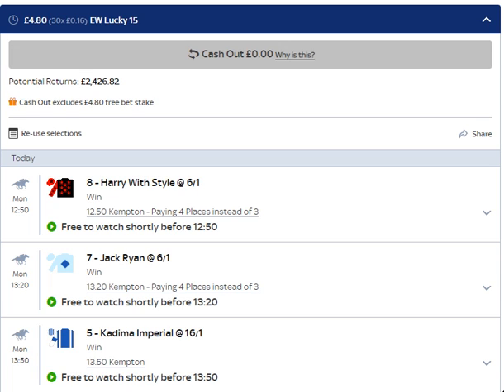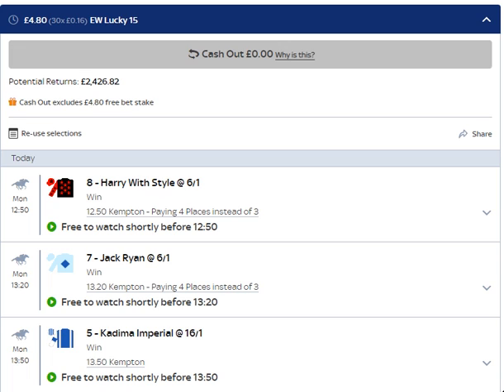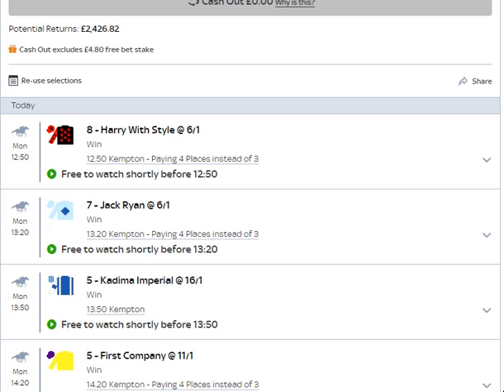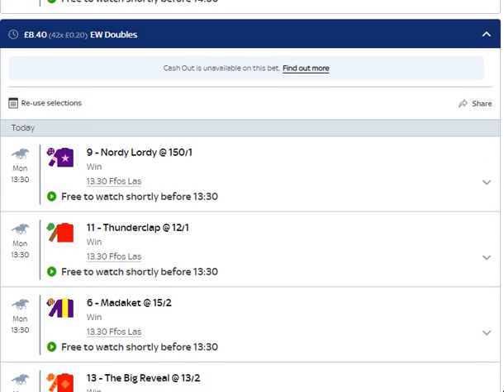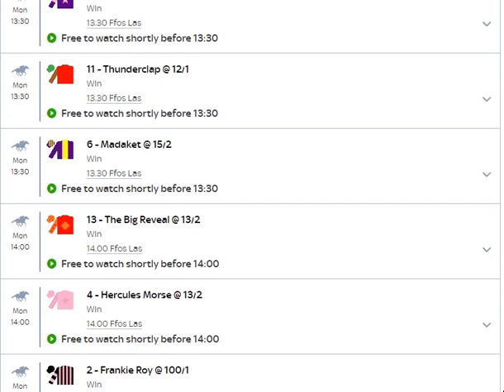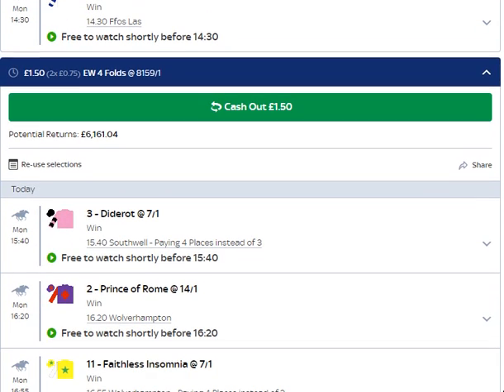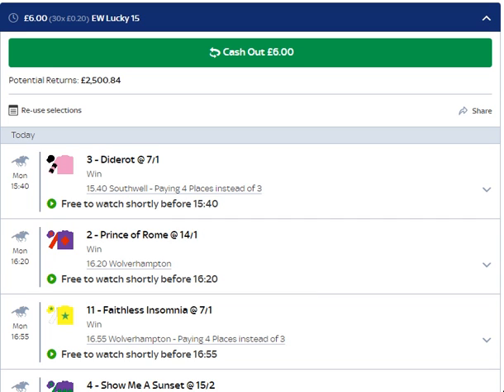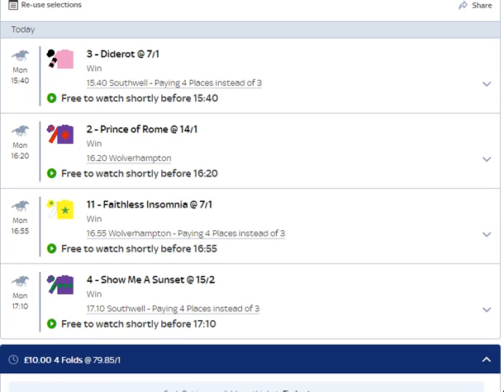E.W Lucky 15 Tips & Doubles & Trebles | Free Racing Tips | 125/1 & 150/1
Todays horse racing tips are for Kempton, Wolverhampton, Ffos Las and Southwell races.

These horse racing selections are chosen, as always, by using past and recent form of the horses, I take into account their past and current handicap marks and use the racing post ratings to see if the horse is in form or heading into form.

I also look at the previous years race to see if a particular trainer likes to target the race or if there is a previous winner from last year in this years race and also draw bias is a big influence in my selections.

When choosing my bets for subscribers and non-subscribers, I try to recommend using Skybet whenever possible because they offer extra place races but unfortunately, you don't get BOG (Best odds guaranteed) in these races.

From the 15th of October 2022 I will no longer be taking the price because Itend to find that Skybet go short the night before and in my opinion, the prices are normally bigger the following day once the markets have settled down.

I provide a wide range of selections for bets such as; Lucky 15's, 31's and 63, Heinz bets, E.W doubles, trebles and also forecasts and tricasts for big handicap races.

Here's a little bit about me...

Hi, I'm Charlie Winters.  Around 20 years ago I used to write for a horse racing magazine called 'Horse Talk Magazine'.

This magazine, as far as I know, no longer exists.

It was a small, subscription only pdf download that was fccused on the keener racing going public that were interested in draw biases, insider knowledge, big races and betting strategies.

My freelance job was to interview by telephone, horse racing trainers.

I used to get the trainers talking their horses (which they enjoy) and then get further into the quirks and preference of 5 of their main horses in the stable.

I would then ask for a dark horse that had never ran before for subscribers to look out for.

There were many trainers I inteviewed including: Clive Brittain, Noel Chance, Gerard Butler, Oliver Sherwood (Warren Greatrex, Oliver Sherwood head lad at the time),  Ralph Beckett, there were loads more tbut they are the ones off the top of my head.

My Service...

I look to provide winning horse racing tips at tasty prices so followers can make a profit.

Primarily, my tips will be for either an e.w lucky 15, 31, or 63. Win selections may also be provided but are more of a rarity.

These selections are chosen in a variety of ways, but essentially, they are what I believe to be of good value, capable of better than what they've been showing, have a potentially advantageous draw or even just the fact that its had a wind op, gelded or just wapped trainers...

I also provide, generally, weekend football bets such as: +2.5, +3.5, and +4.5 goal trebles.

These are normally high reward bets but rarely come off. In 2021, the entire 3 bets were successful and achieved a total return of £1400 for a £20 stake.